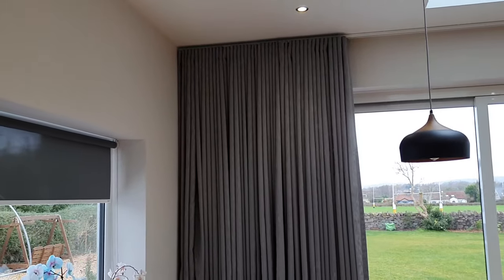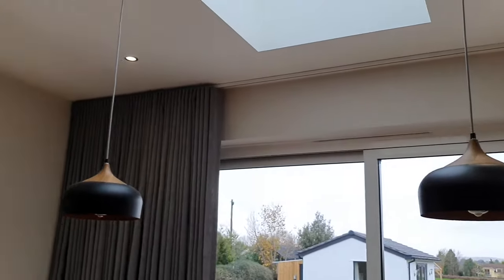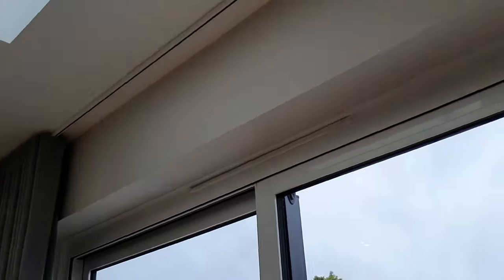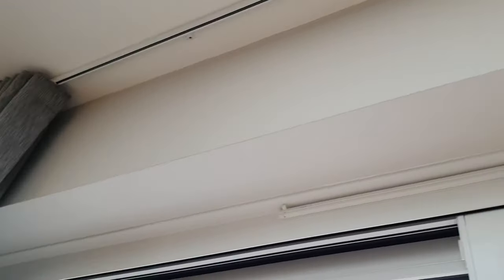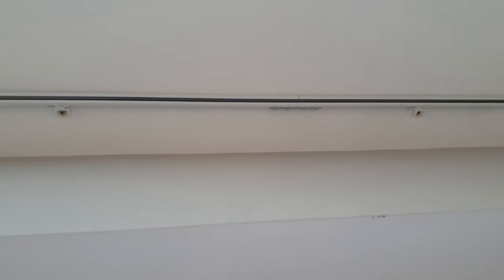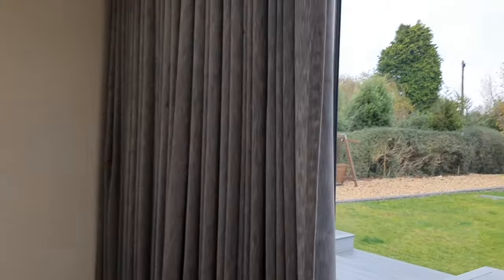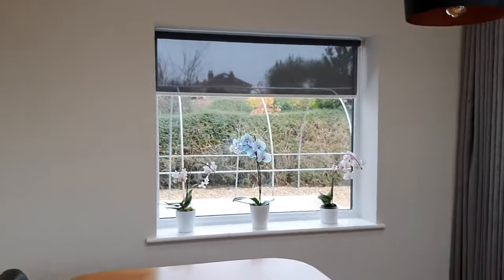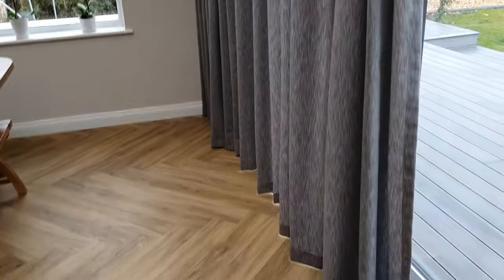Wave Curtains with Heavy Duty Metal Curtain Track - 80mm Wave Curtains on Heavy Duty Track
Wave Curtains 80mm in our Matrix textured weave fabric.
Curtain Track is our heavy duty Wave / Normal Roller Runner Track

Project
The window is 5.5m and the track is 640cm. The curtains are a single left-hand stack with a 2 panels so that the client can walk through the gap to go into the garden through the large sliding doors.

The curtains measure 640cm Wide with 2.2x fullness to allow for the 80mm pleat for the curtains and then they are 290cm in drop. A full-floor to ceiling finish

Curtain Track
This is our 6400 heavy-duty rail. In the example, it has the 80mm wave gliders that are a nylon soft-close glider. They have a string in between each glider evenly spaces to give that 80mm wave finish.
The standard track when used with pencil pleat, goblets, pinch pleat headings is a roller runner that is extremely heavy duty.

The brackets can be wall or face fixed for simple mounting on to flat surfaces.

Bending is possible with the track and can be custom bent upon request an a bespoke quotation.